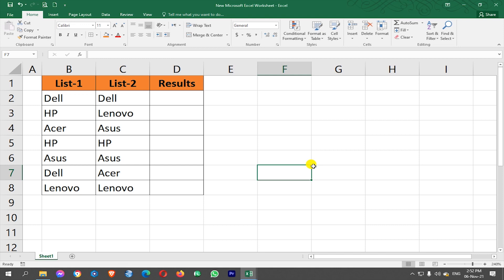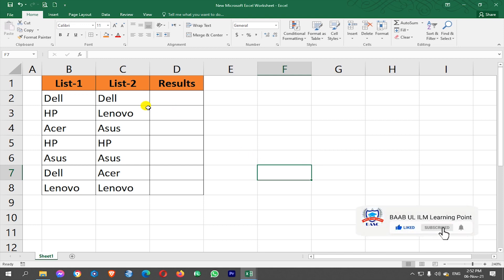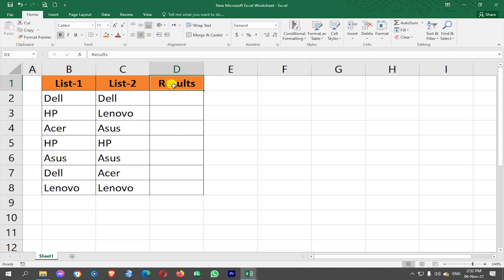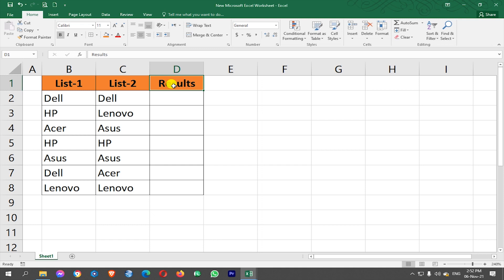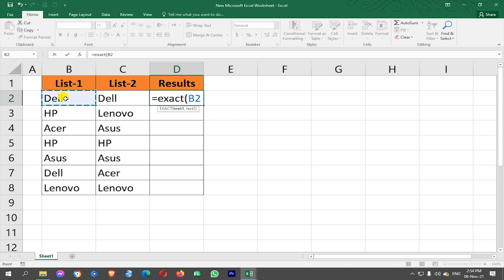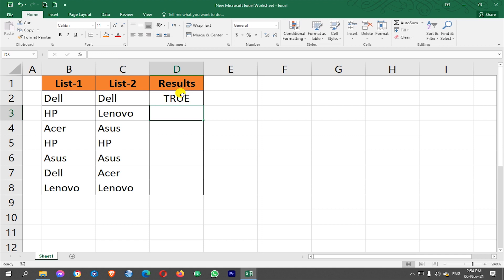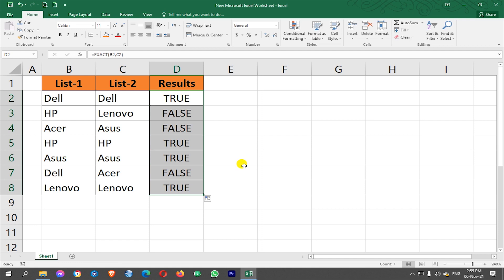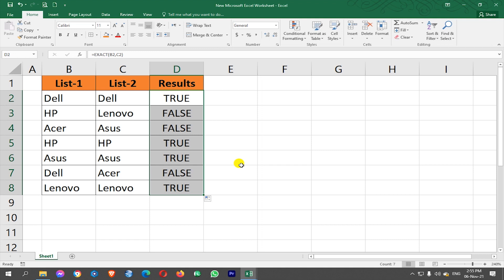How to Compare Two Lists in MS Excel 2016?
In this short tutorial, we will learn how we can compare two value in Excel 2016?